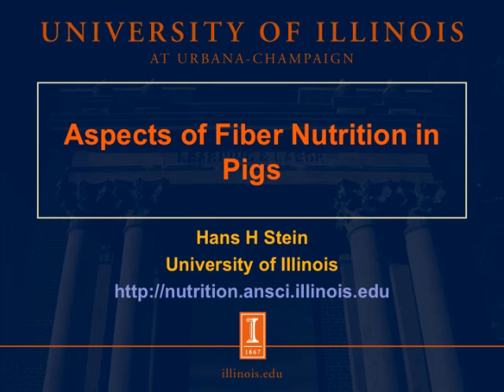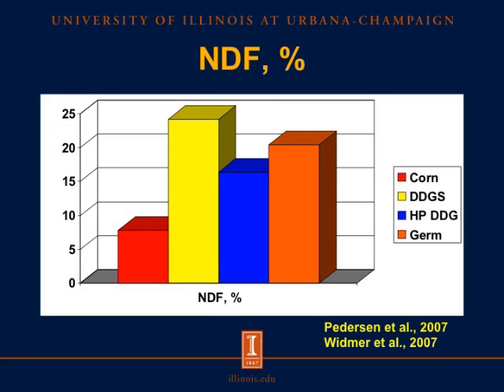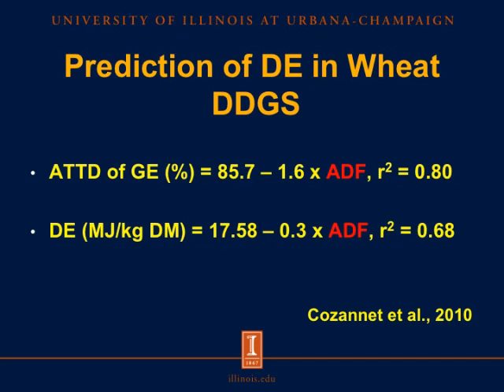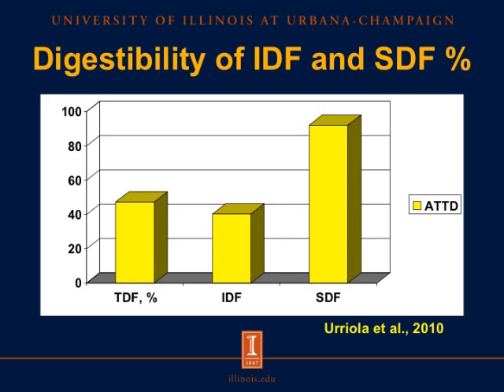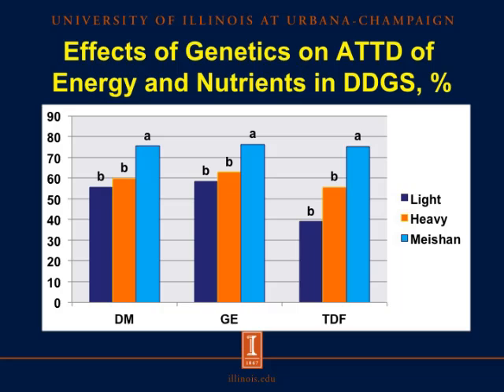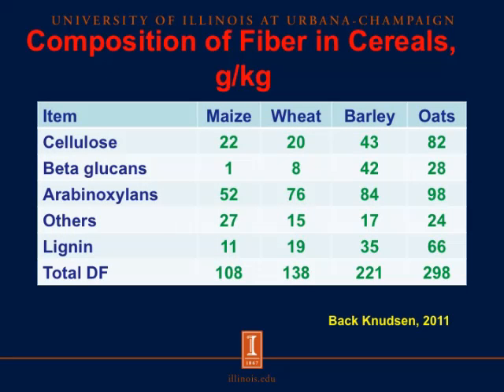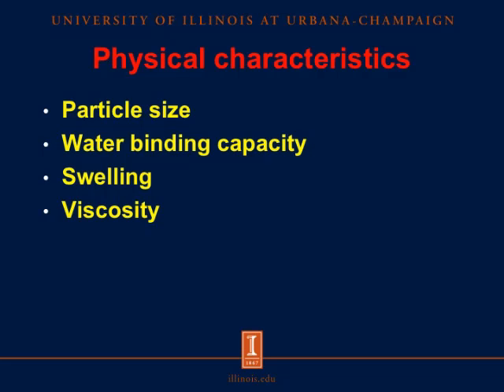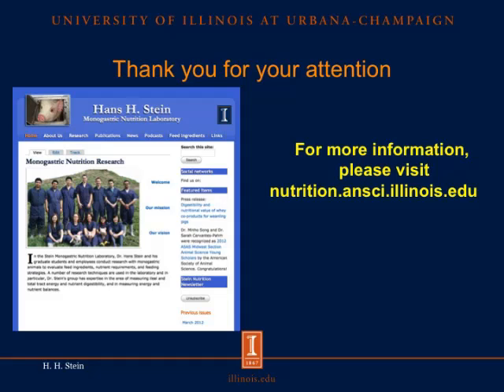Aspects of fiber nutrition in pigs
Dr. Hans H. Stein examines the effects of feeding different forms of dietary fiber on energy utilization and nutrient digestibility in swine diets. Dr. Stein also discusses physical, chemical, and enzymatic treatment of fibers to improve their utilization by pigs.